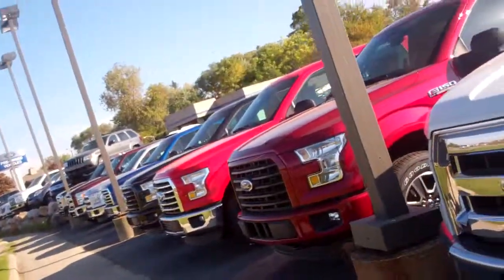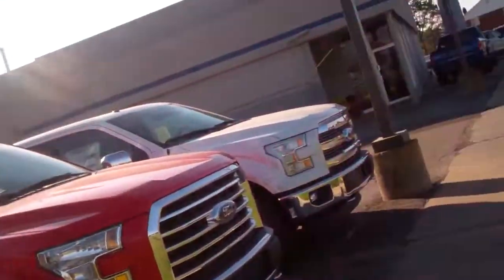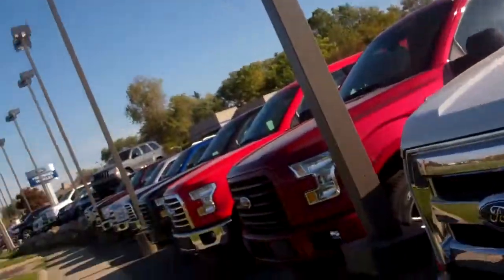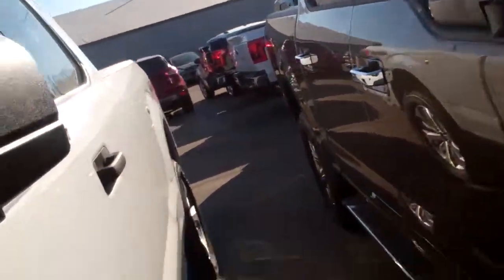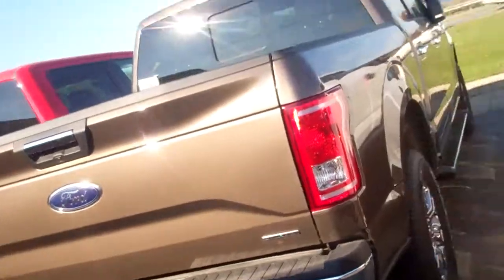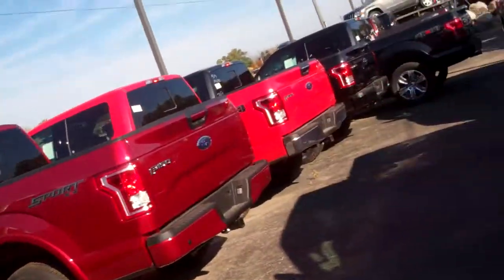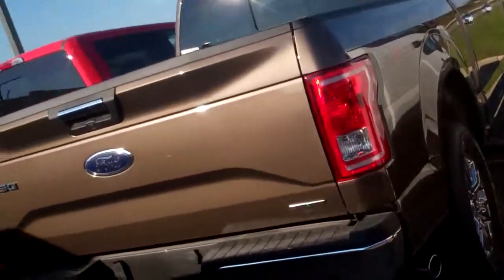2015 Ford F-150 for Stacey by Lauren Malony at Skalnek Ford